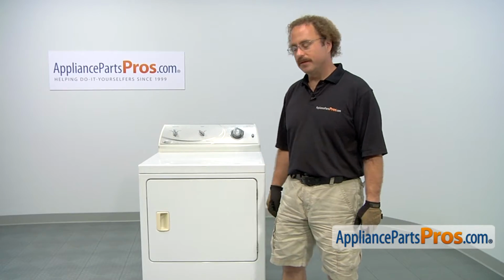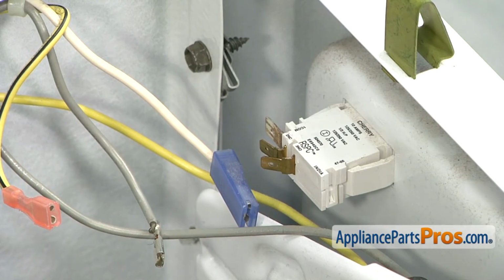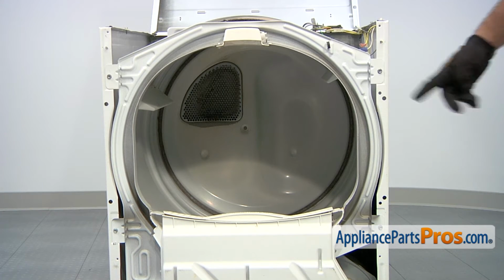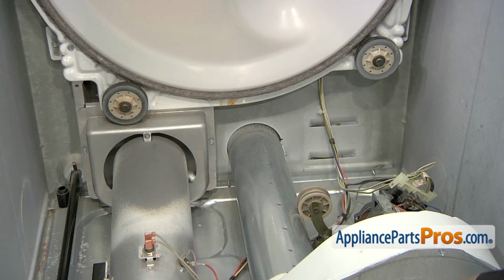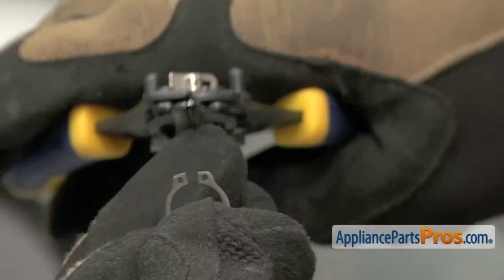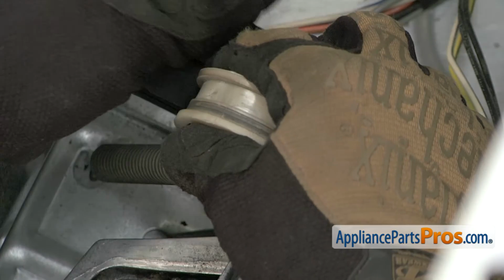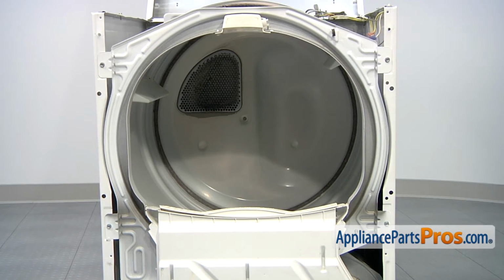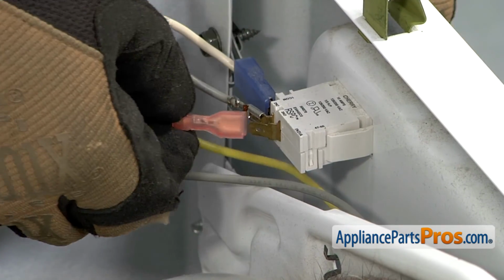How To: Whirlpool/KitchenAid/Maytag Retaining Ring WP23748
0:00 Introduction and Safety
1:00 Opening the Dryer
2:30 Removing Front Panel
3:45 Accessing Belt and Drum
4:30 Replacing Retaining Ring
5:15 Reassembling the Dryer
6:45 Final Connections

Symptoms: Lost or damaged.

Tools: putty knife, flathead screwdriver, 5/16” nut driver, snap ring pliers.

This Whirlpool/KitchenAid/Maytag made Dryer Retaining Ring replaces the following older part numbers on Whirlpool, Maytag, KitchenAid, Jenn-Air, Amana, Magic Chef, Admiral, Norge, Roper, Sears, and Kenmore Dryers: 23748, R0601527.